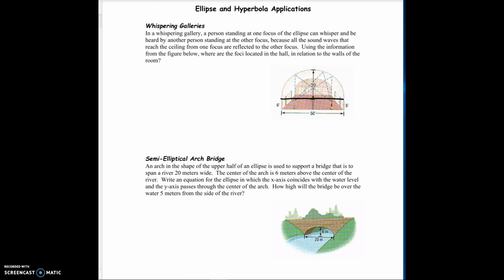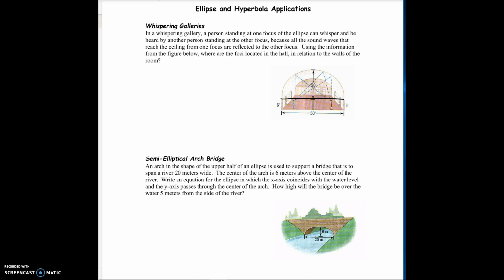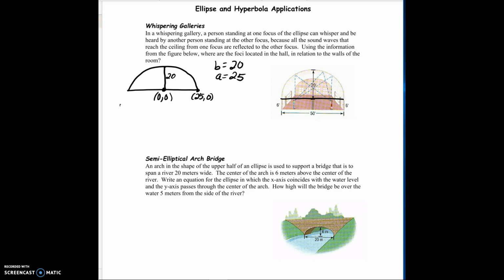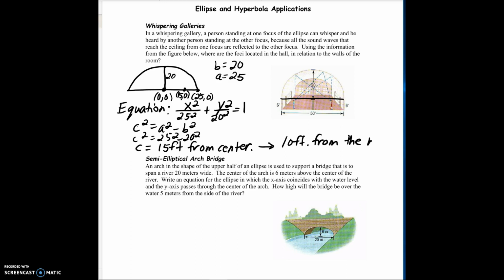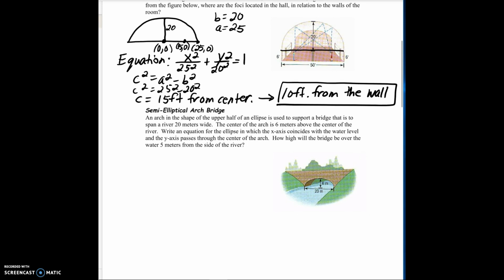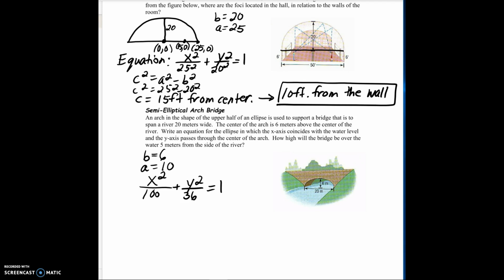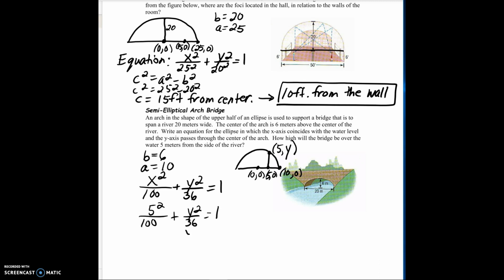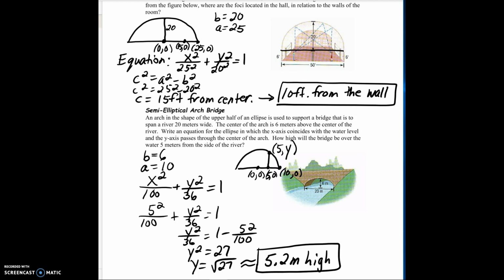Ellipse Application Video